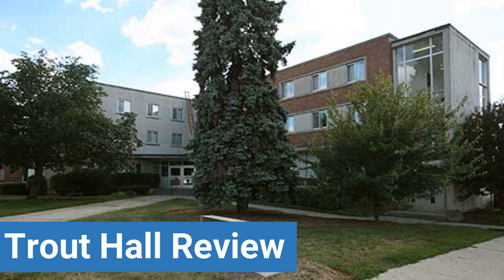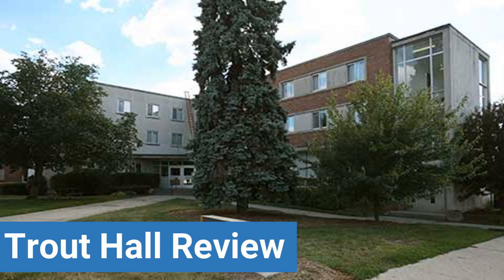Central Michigan University Trout Hall Review